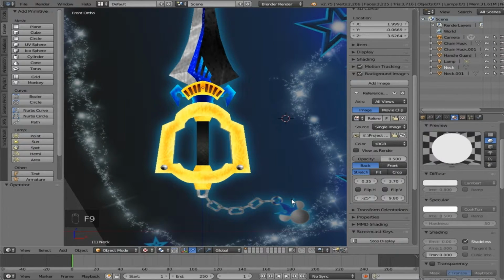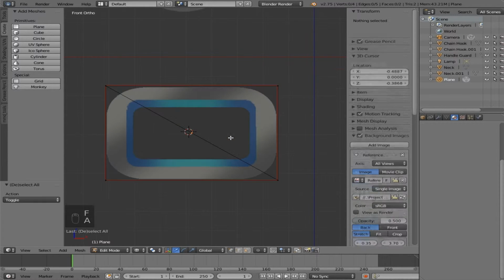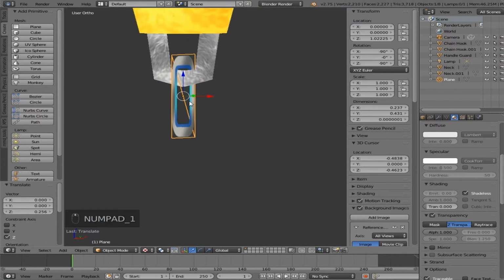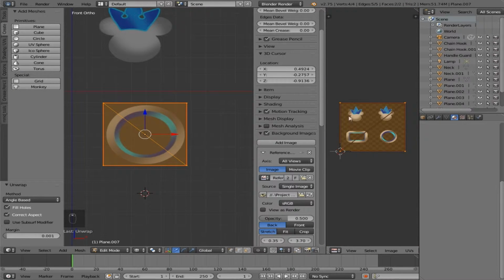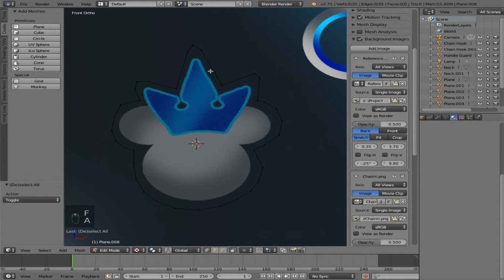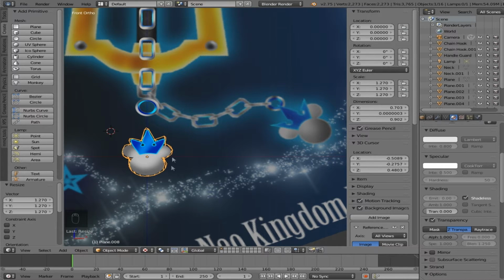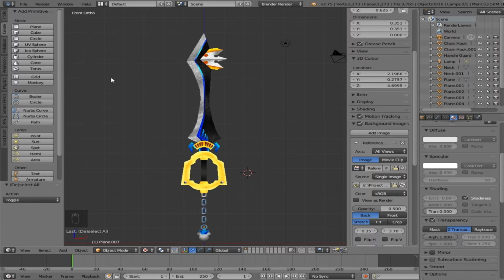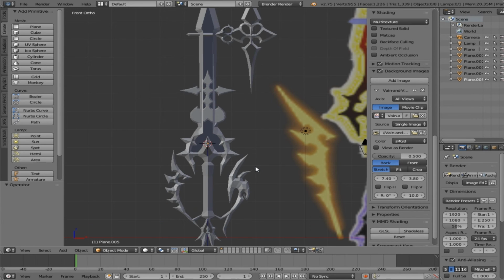Part 13 - Final modelling touches on Blender [3D keyblade Tutorial]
Here we finish up modelling the chain and charm on blender as well as do any quality checking and tying up loose ends. I'm sorry if my voice annoys you. In the next tutorial we go through rigging the model on PMD or PMX editor, therefore if you don't use Miku Miku Dance - your 3D modelling journey with me ends here :'(

This video is not music related. Where I'm living at the moment the air and road traffic is very loud so I can't record any music. Instead I picked up 3D modelling as a hobby in my limited free time.

The source image to make the Keyblade came from Marduk Kurios (Max), his page can be found

The original designer of this beautiful Keyblade is called 'Alex', you can find him as setoshihirovita on deviant art

Join me on my journey as I model a 3D keyblade and texture it as well as import it into PMD/PMX editor to be used for Miku Miku Dance!!